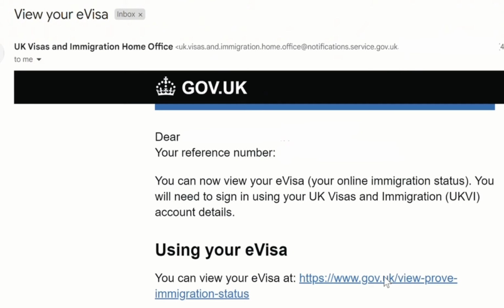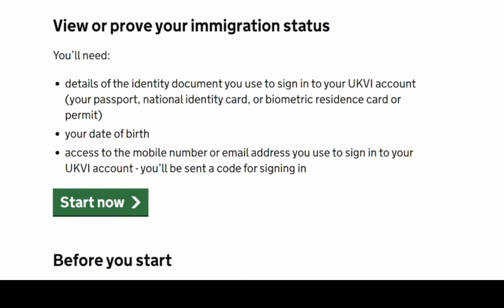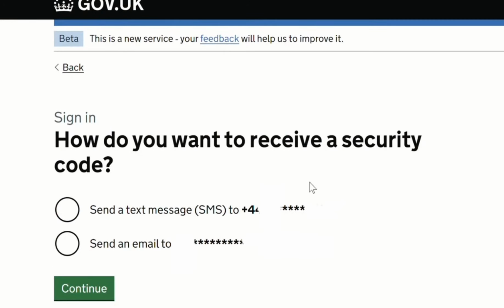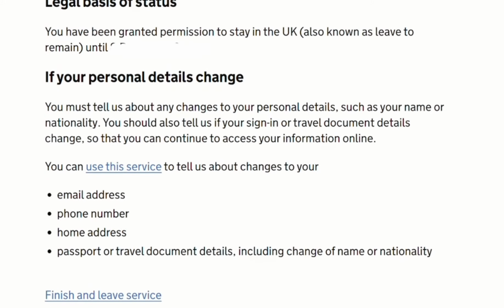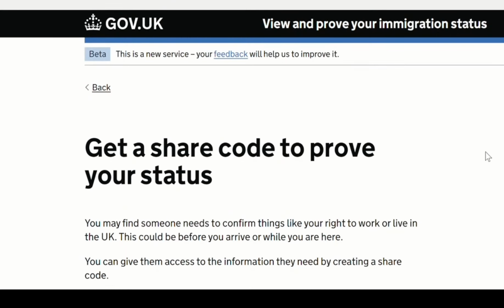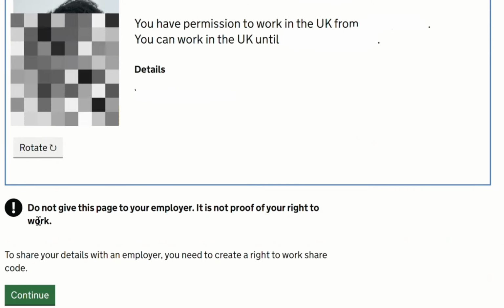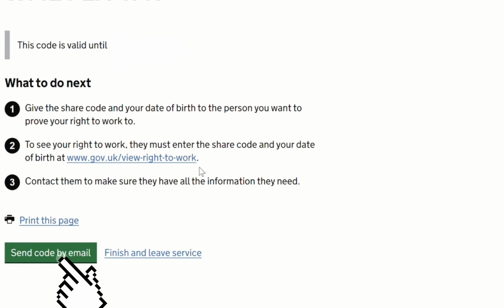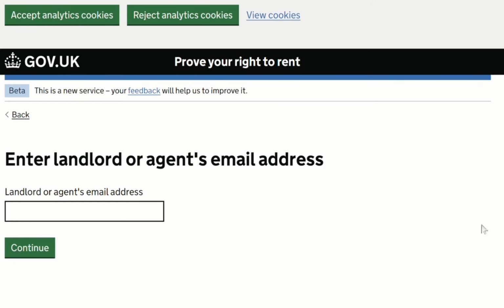How to view your eVisa, Right to Work and Right to Rent share codes: Latest UK immigration rules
In this video, I share a detailed step-by-step guide on how to view your eVISA, and get your share code for right to work and right to rent.

I received an email from the UK government asking me to replace my BRP with eVISA. Here is a link to the video on the step-by-step guide to replacing your BRP with eVisa.

It is very easy to do.

Cynthia
Cynthia Academy

138 videos
201,920 views